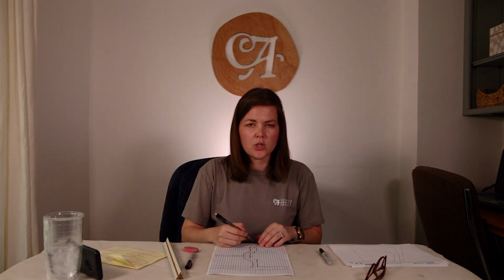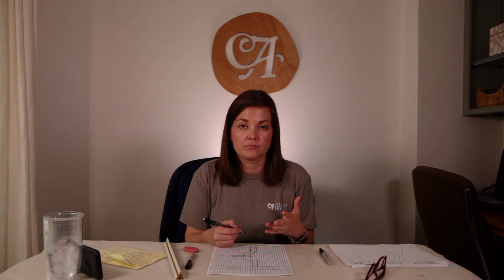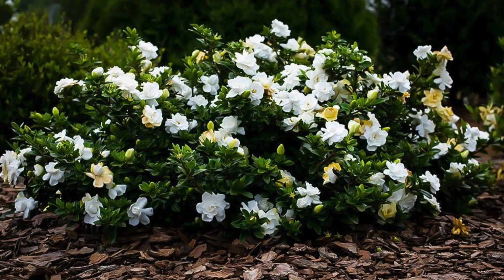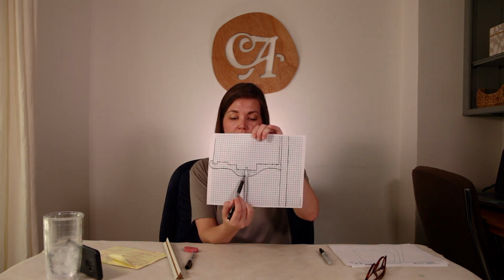Planting Design Class 3 | Catherine Arensberg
You've worked to hard at drawing a base plan and finalizing those bed lines, let's PLACE PLANTS! We will talk height, color, texture, deciduous and evergreen.  We will also cover how to design a low maintenance planting plan, which is something we can all get behind, amiright?

As always, if you're starting this class, go back to video one and start there because you'll feel overwhelmed if you start here! Please ask questions about anything you need help with or seems confusing.  Happy designing friends!